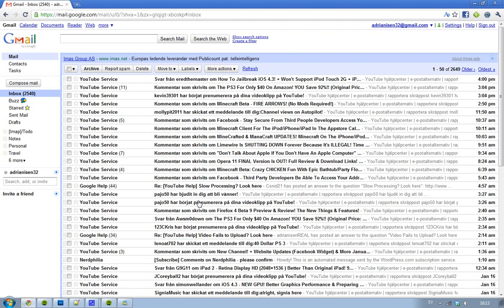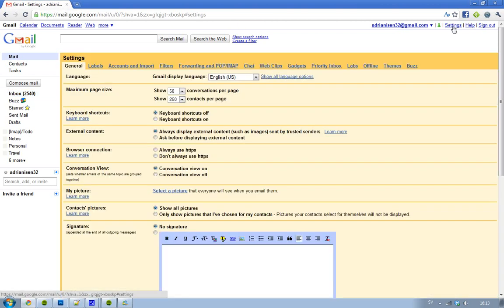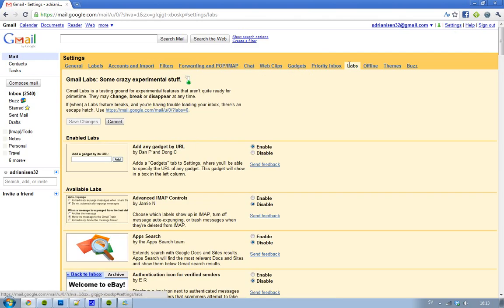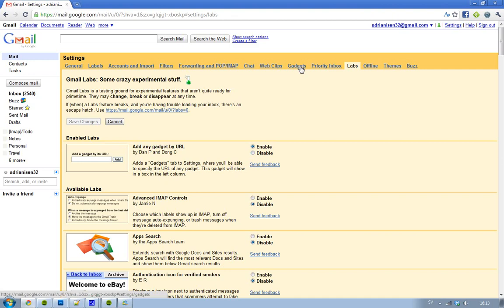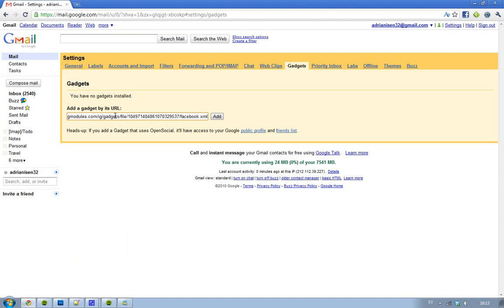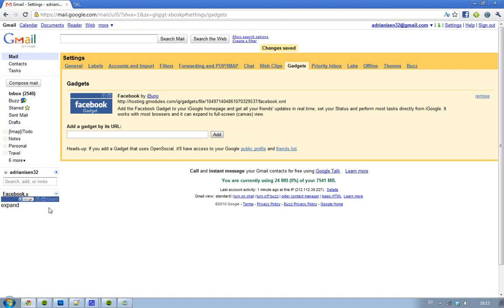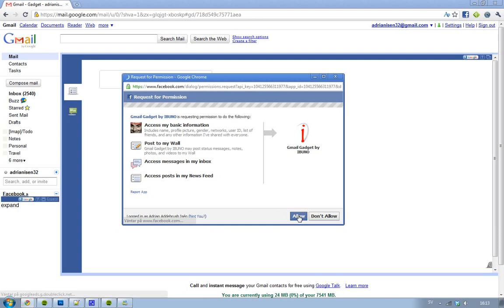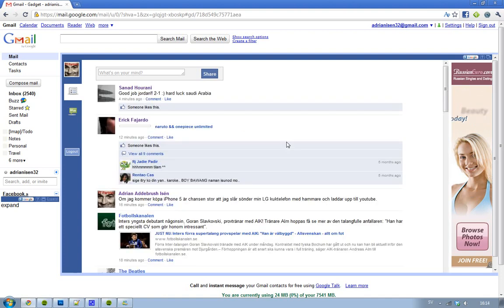Add Facebook Widget To Gmail In ONE Minute! NEW Facebook Google Labs Widget!